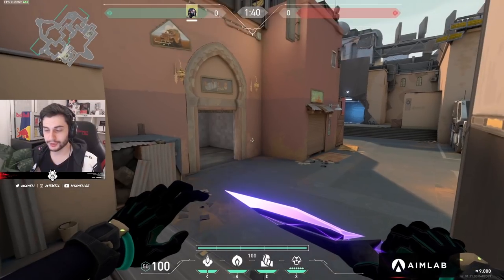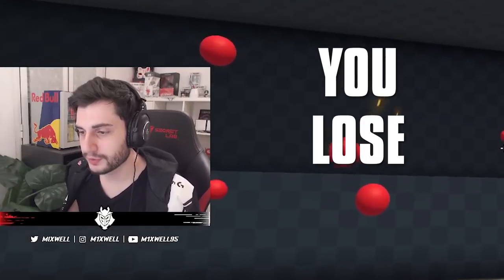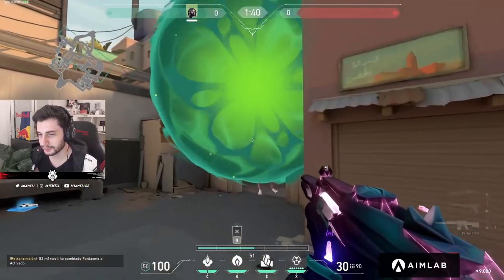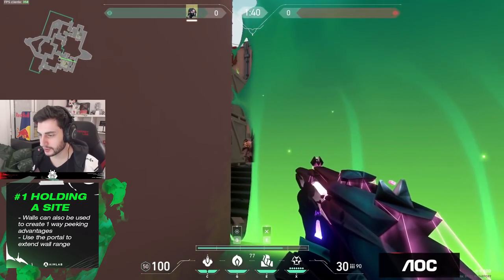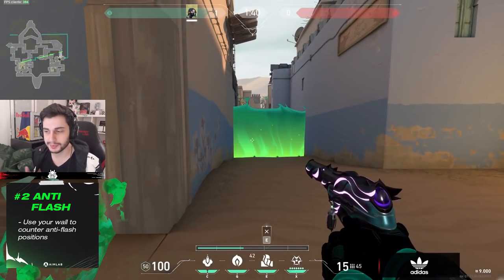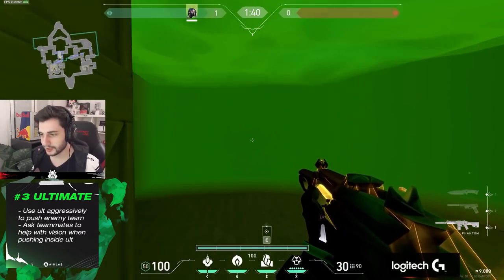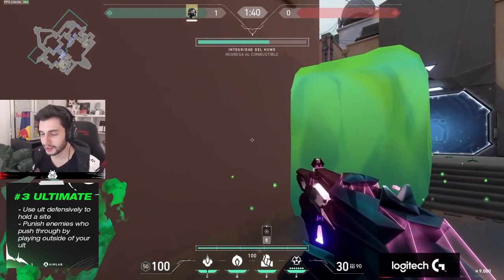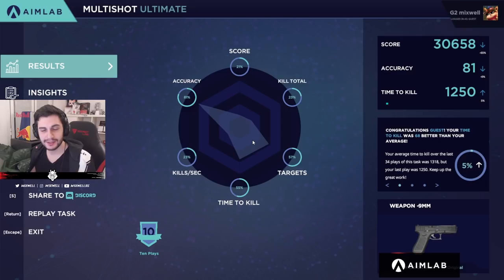How To Make Viper Viable | Mixwell VALORANT Tips & Tricks With Aim Lab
Mixwell is back again to show you the ins and outs of Viper. Since no one really plays her well, this is your chance to jump on Aim Lab, get ahead of the curve and dominate Bind.

What do you think about Viper in her current state?

MB01LUGPD9UXSNR